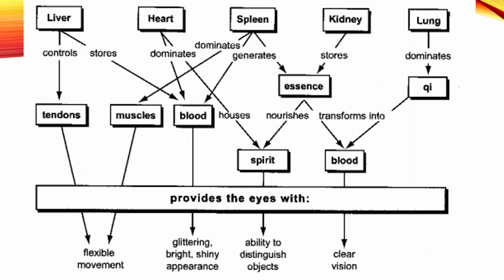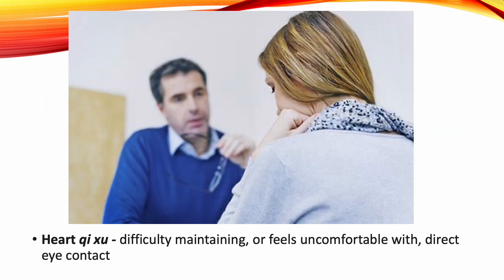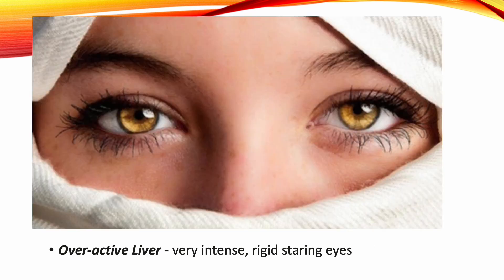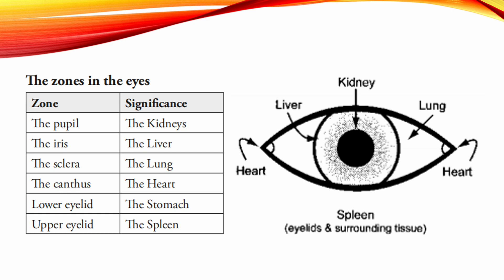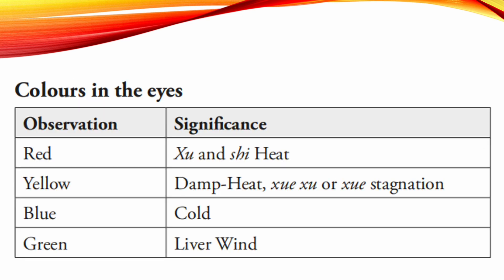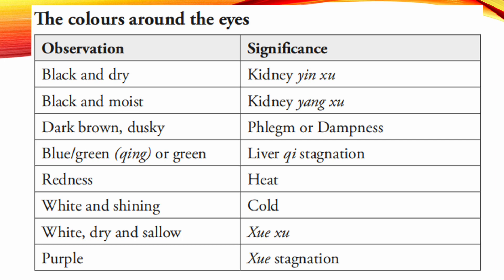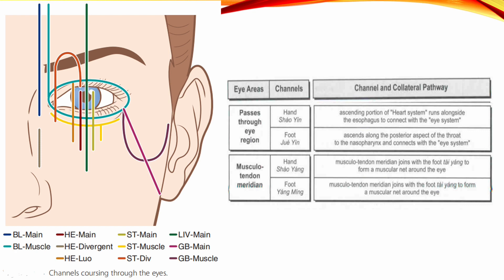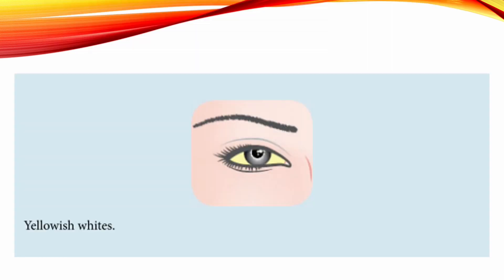EYE ACUPUNCTURE 2: Diagnosis of Disease by Observation of the Eye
Eye-feature diagnosis is a traditional Chinese medicine method for many diseases. It includes observing the color and shape of each part of the eye, and the number and color of eye secretions. This diagnosis method was recorded in the magnum opus “The Inner Canon of Huangdi” thousands of years ago.
For eye problems, Traditional Chinese medicine (TCM) uses the five-wheel theory combined with the concept of the internal organs to diagnose the relationship between eye ailments and the internal organs of the body.  The Inner Canon of the Yellow Emperor states that "the qi of the viscera are all injected into the eye and made into the essence,” emphasizing that eye diseases are closely related to the whole body. Modern medicine has also found that systemic diseases such as diabetes can also lead to vascular retinopathy, resulting in vision impairment, so eye care must start with the maintenance of the viscera.